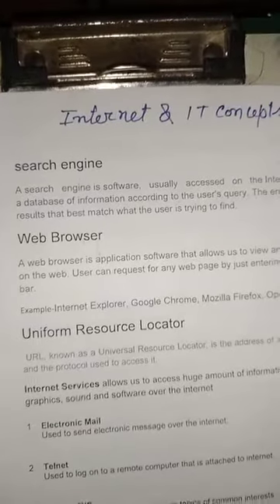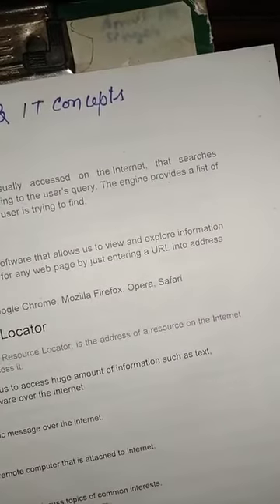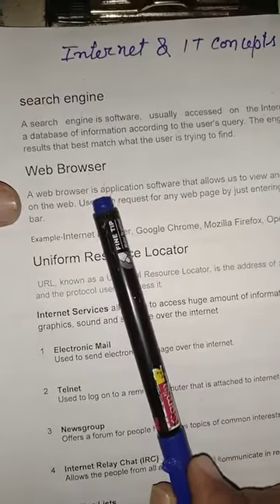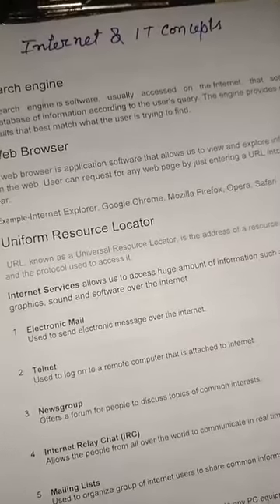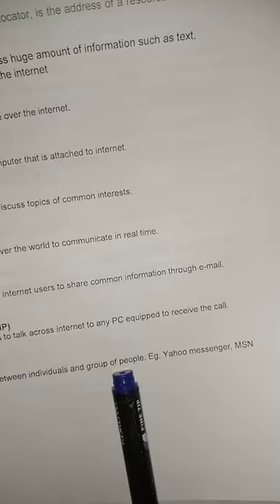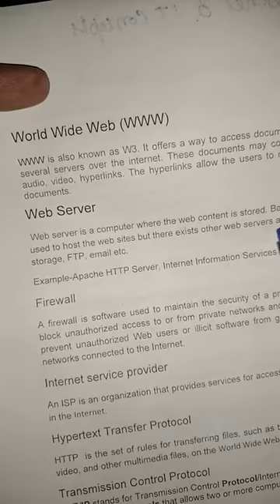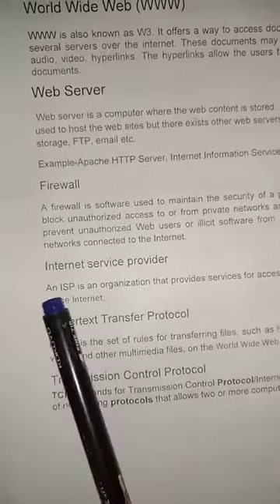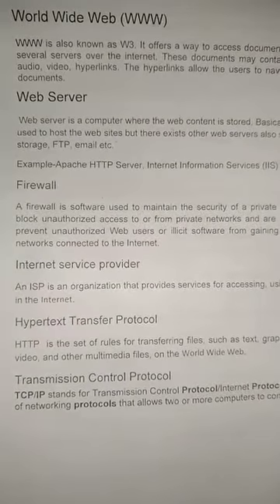Computer Class X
This Video lecture is for Class X students